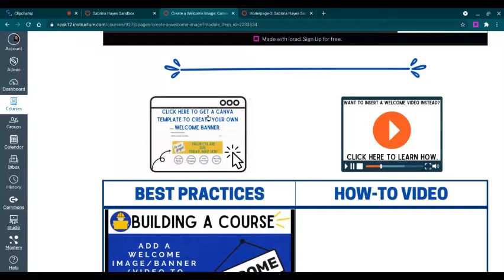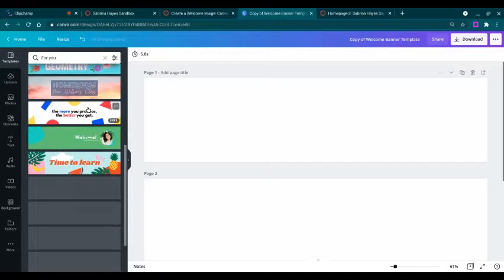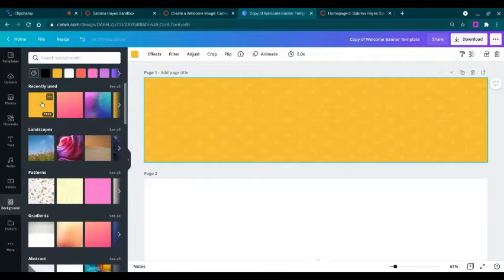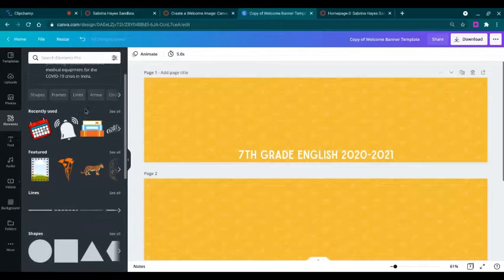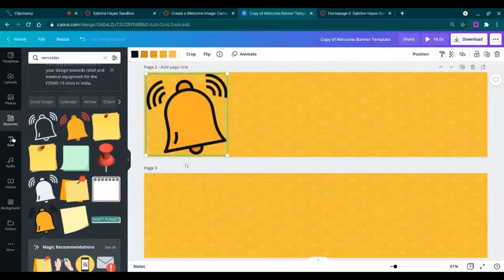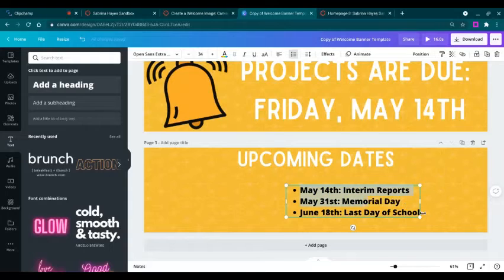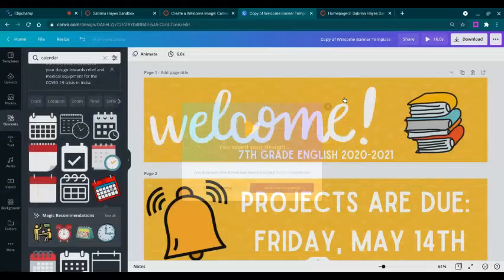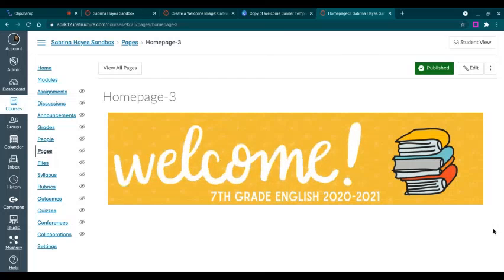Canvas Framework: Building a Course- Create a Welcome Image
This video will show you how you can create a welcome banner in Canva. This video will also show you how you can upload the banner to your Canvas Homepage. Video created with ClipChamp.